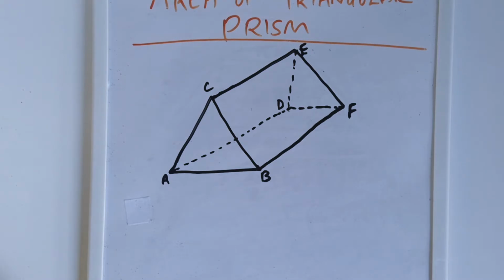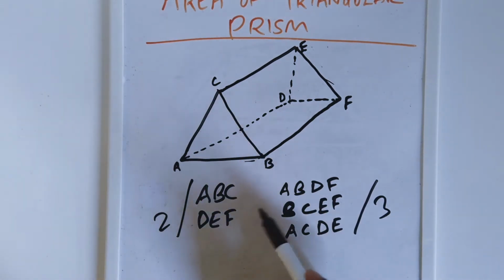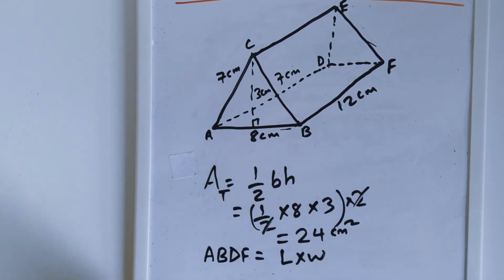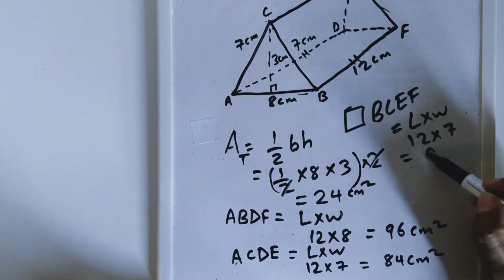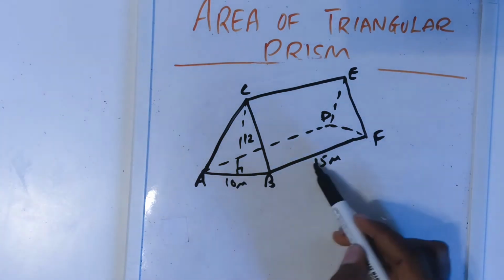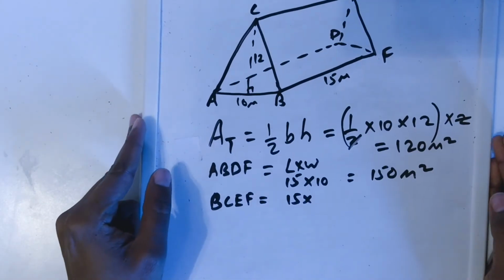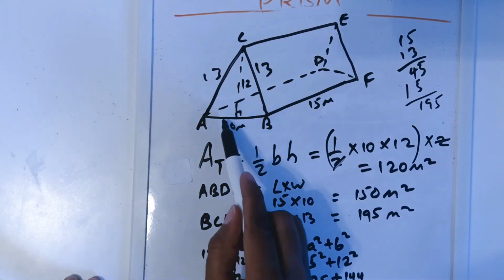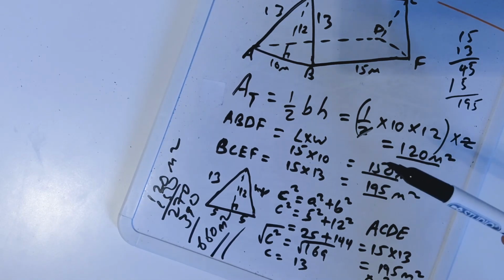How to find the surface area of a triangular prism [USE THIS TRICK - 2022]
In this video series, you will learn step by step how to solve and find the surface area of a triangular prism. Also, I will show an example where you have to use Pythagoras theorem to find the hypotenuse of a triangle.  Use these videos to help you with your homework and study for tests in class.